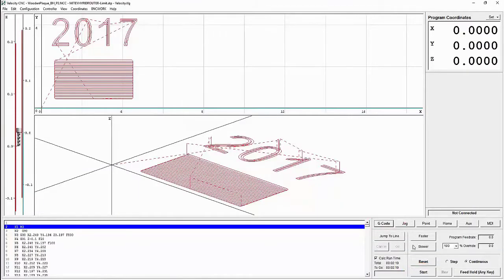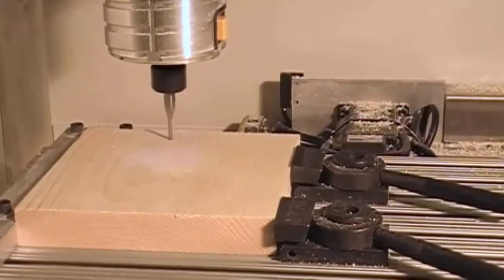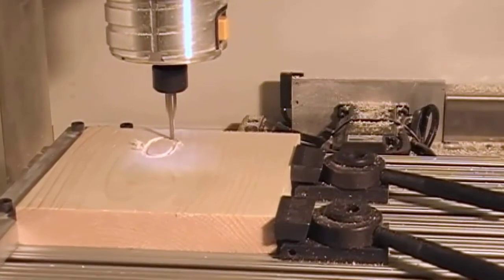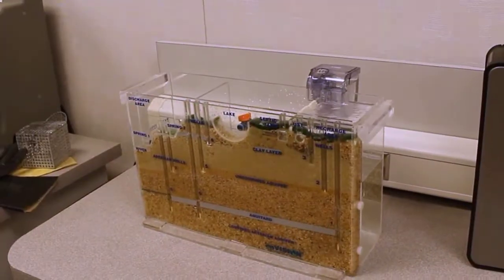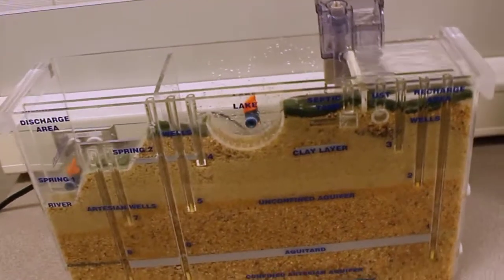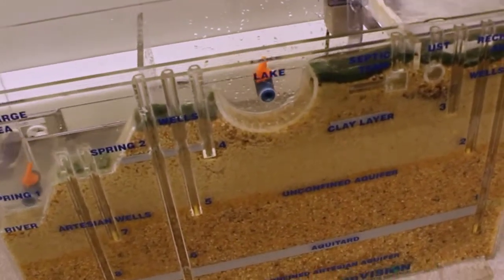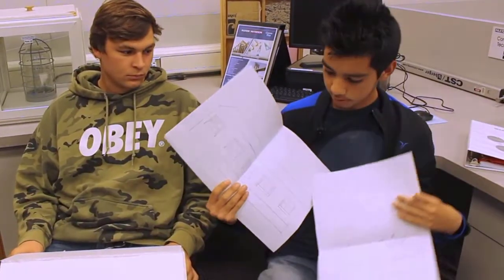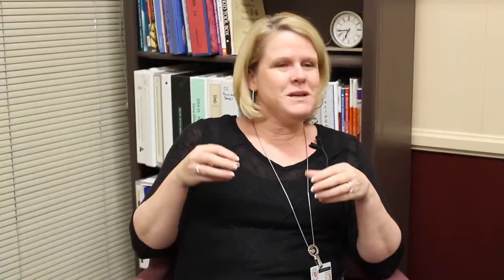High School STEM Education Program Highlights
An inside look at High School STEM education with College & Career Ready Labs. Follow along as students demonstrate STEM education. Teachers, administrators and students discuss the success of their Paxton/Patterson learning systems.